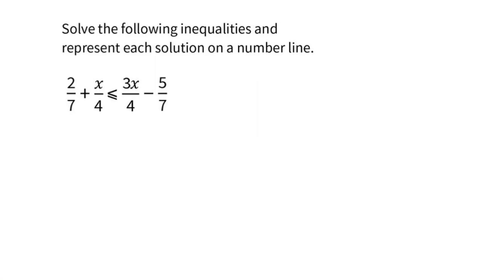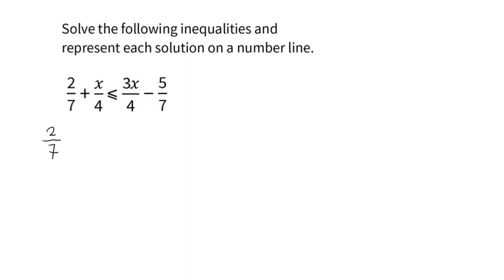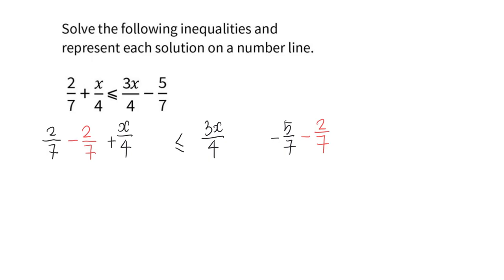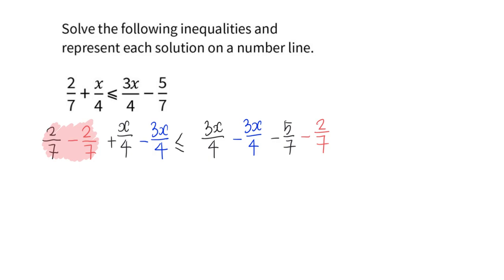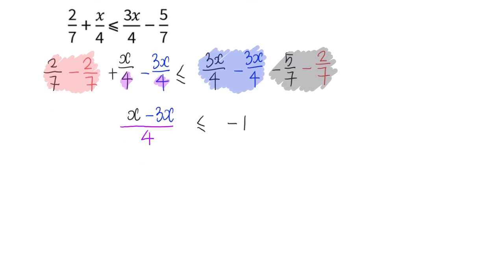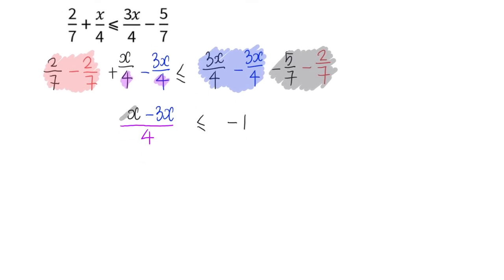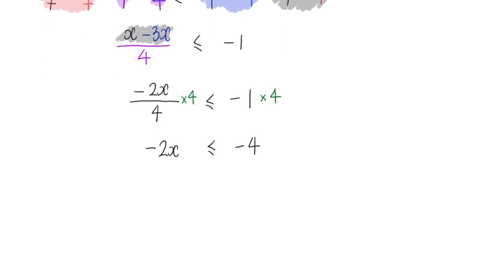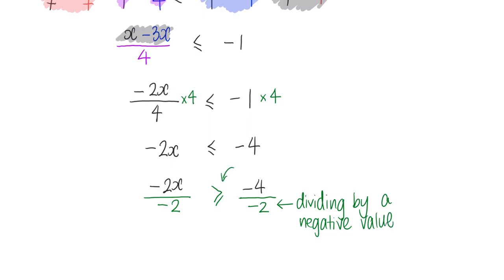[2G2/2G3] Ex 1.2 Q5e